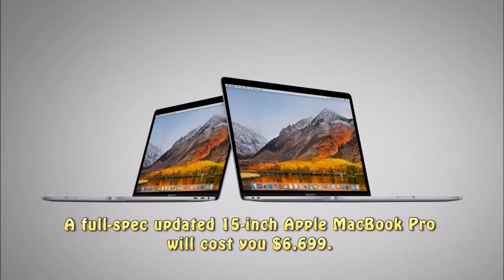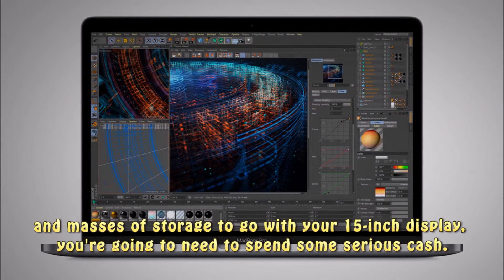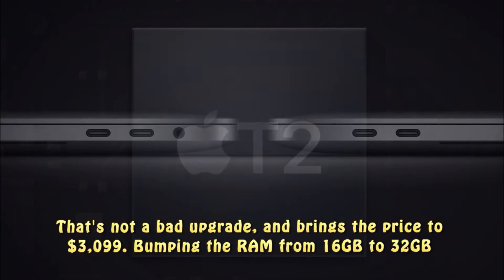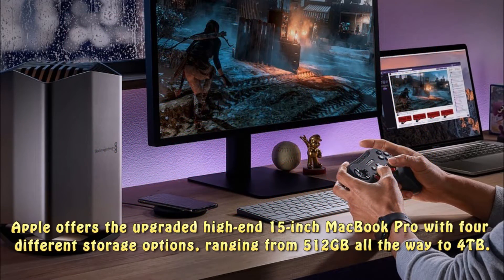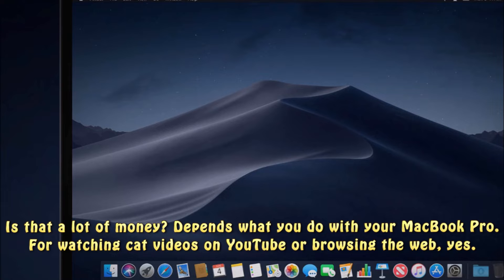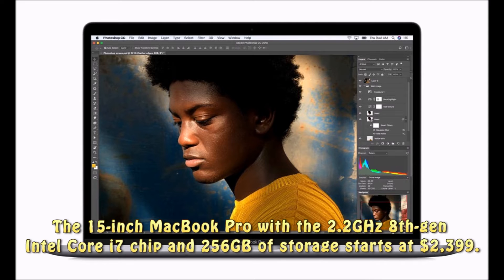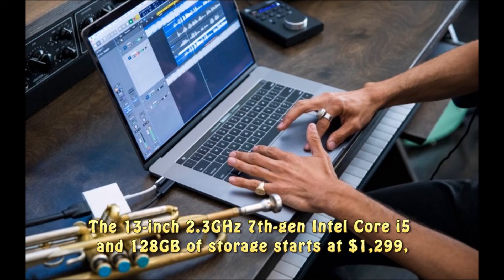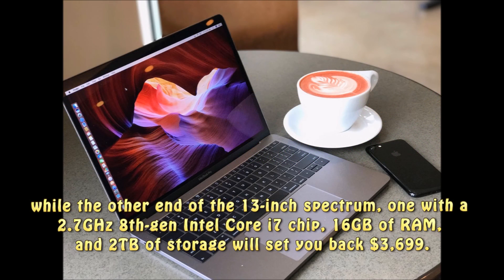Apple Introduces New MacBook Pro With Up To 4TB Storage & 32GB RAM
A full-spec updated 15-inch Apple MacBook Pro will cost you $6,699. I think I need to sit down with a cold flannel on my forehead.
Apple has given the MacBook Pro a much-needed refresh, but if you want high-end CPUs, lots of RAM, and masses of storage to go with your 15-inch display, you're going to need to spend some serious cash.
The base 15-inch MacBook Pro costs $2,799, but if you want to swap the 2.9GHz 6-core 8th-gen Intel Core i7 for a 2.9GHz 6-core Intel Core i9 that will cost you an extra $300.
That's not a bad upgrade, and brings the price to $3,099. Bumping the RAM from 16GB to 32GB adds another $400 to the price tag, taking us up to $3,499.
Apple offers the upgraded high-end 15-inch MacBook Pro with four different storage options, ranging from 512GB all the way to 4TB. Jumping with both feet into the 4TB option add a whopping $3,200 to the price tag, taking us to the $6,699.
Is that a lot of money? Depends what you do with your MacBook Pro. For watching cat videos on YouTube or browsing the web, yes. But if you're a high-end pro using your MacBook Pro to earn a living, then it might not be.
The 15-inch MacBook Pro with the 2.2GHz 8th-gen Intel Core i7 chip and 256GB of storage starts at $2,399.
That's a lot of coin to throw at storage, especially when compared to the price of external storage, but if you want fast internal storage, then you can't say Apple hasn't given you the option.

The 13-inch 2.3GHz 7th-gen Intel Core i5 and 128GB of storage starts at $1,299, while the other end of the 13-inch spectrum, one with a 2.7GHz 8th-gen Intel Core i7 chip, 16GB of RAM, and 2TB of storage will set you back $3,699.

Apple MacBook Pro surprise upgrade: New Intel chips, better screens, more RAM but no keyboard fix, Apple's surprise MacBook Pro update further strains its relationship with pros, Apple launches faster processors on MacBook Pro, It’s Finally A Good Time to Buy a MacBook Pro, Again, With new MacBook Pro laptops, Apple sticks to its guns, With new MacBook Pro laptops, Apple sticks to its guns, Apple launches faster processors on MacBook Pro, Mid-2018 MacBook Pro starts shipping, The most expensive MacBook Pro will now cost you a cool $6,699, Apple’s New MacBook Pros Go Up to Core i9, 32GB of RAM, Apple releases new, faster MacBook Pro laptops, Apple MacBook Pro 2018: Everything you need to know, Apple unveils underwhelming MacBook Pro update, The Morning After: Apple's MacBook Pro upgrade